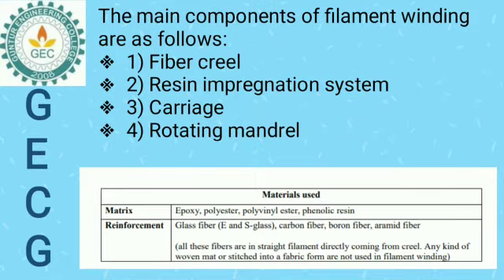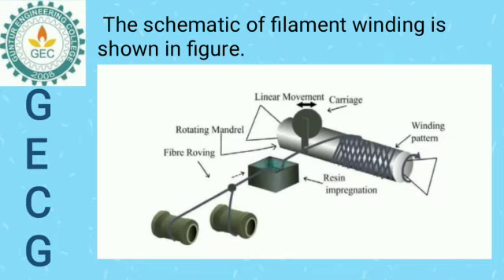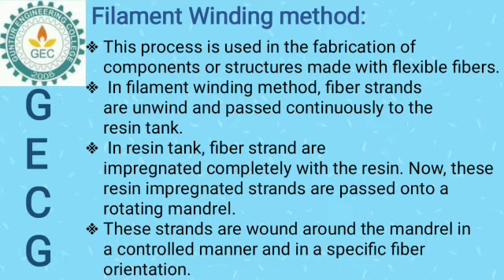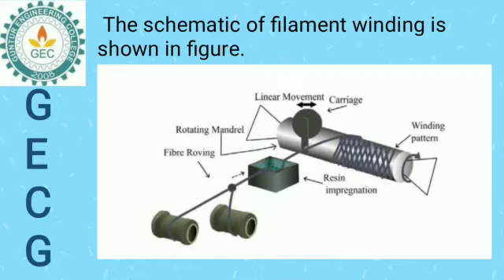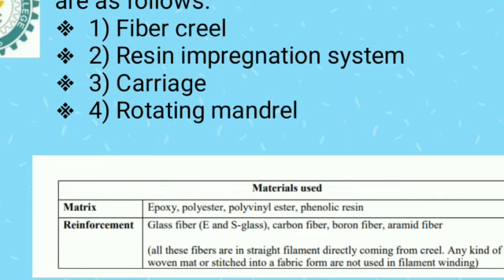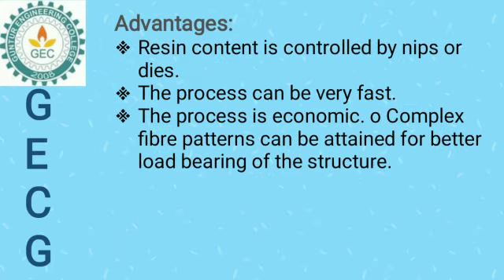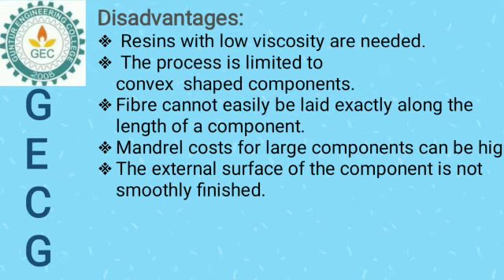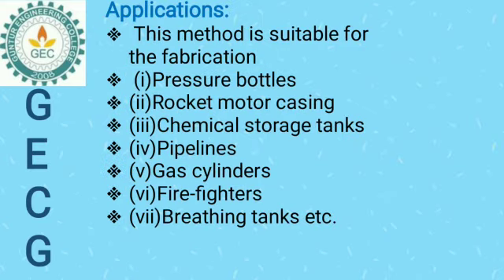UNIT-III Advanced Material (Manufacturing methods of Composite material) (Lecture 2)